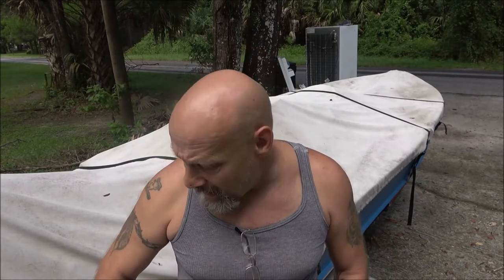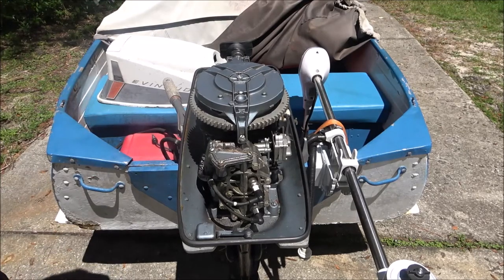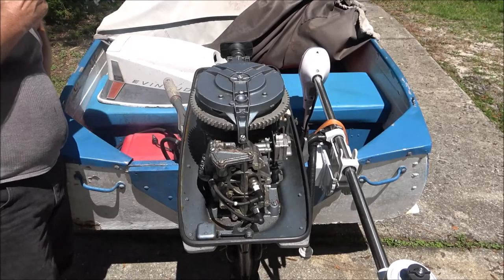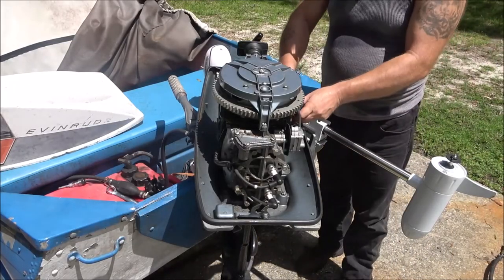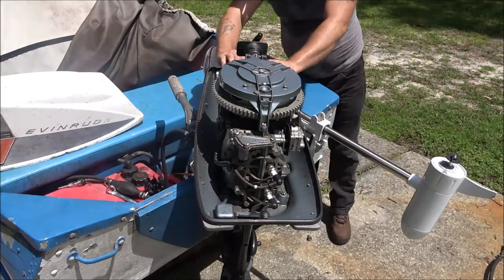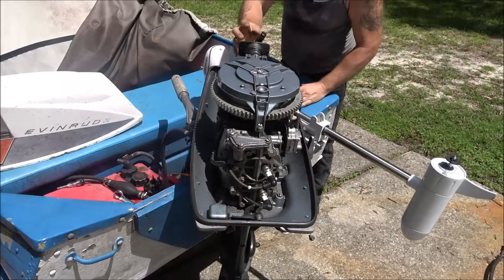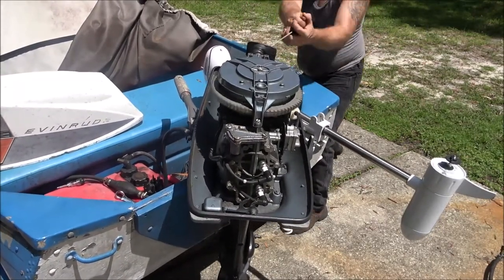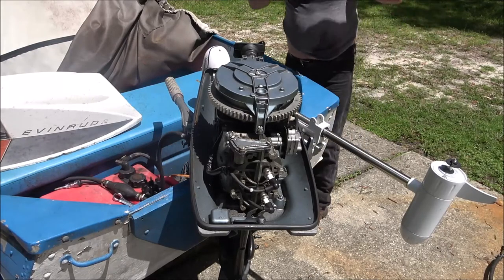1963 Evinrude Fastwin Will It Run?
one step closer to being in the water.